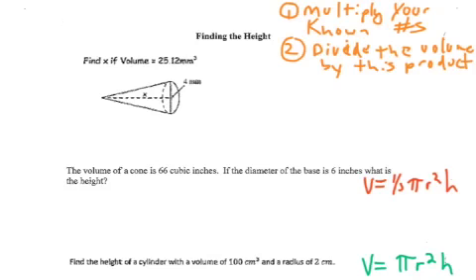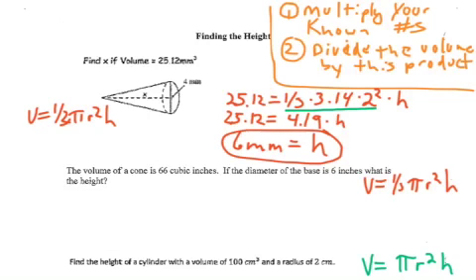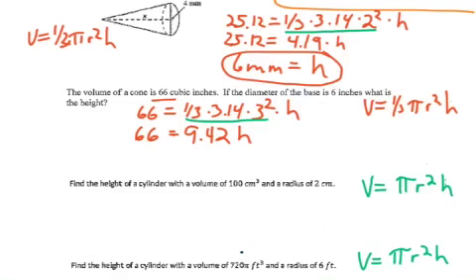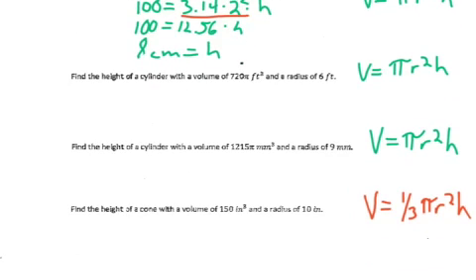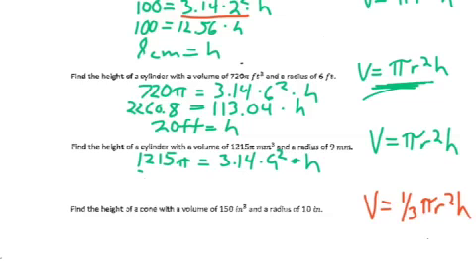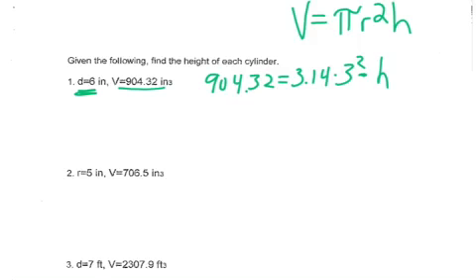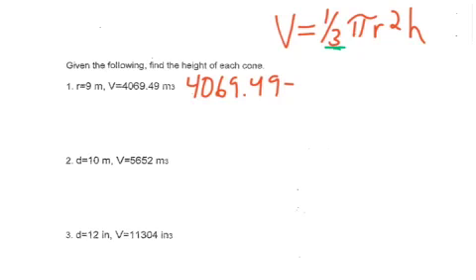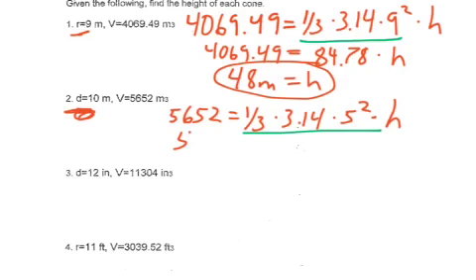Volume- finding height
Height in cone and cylinders